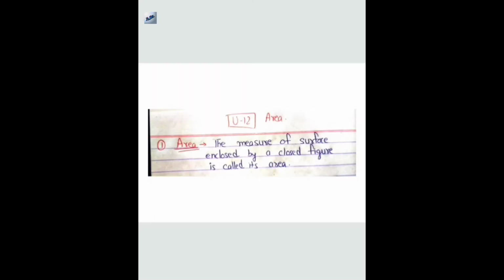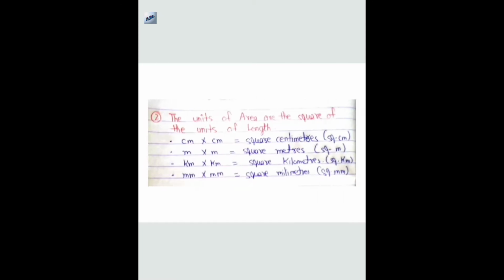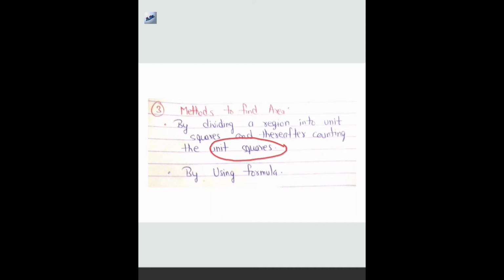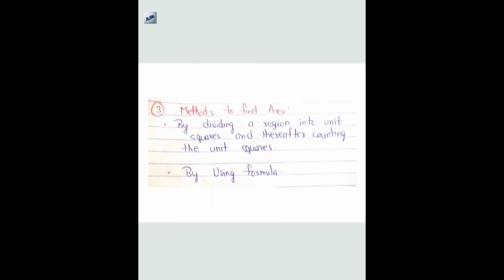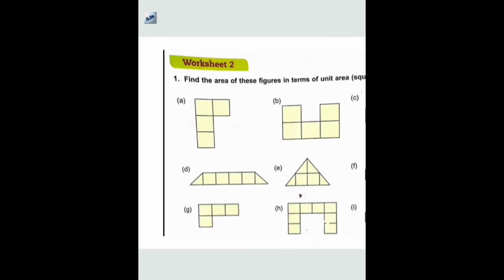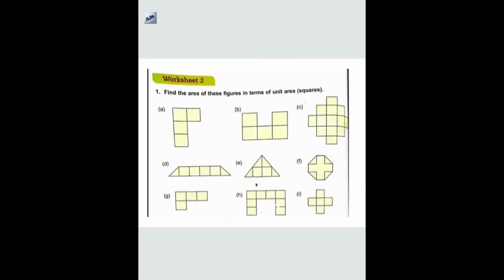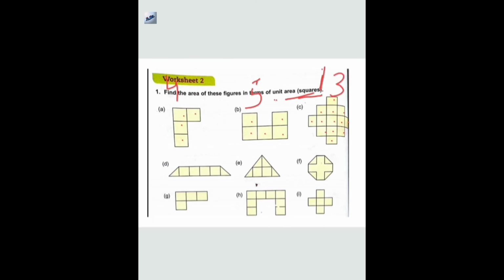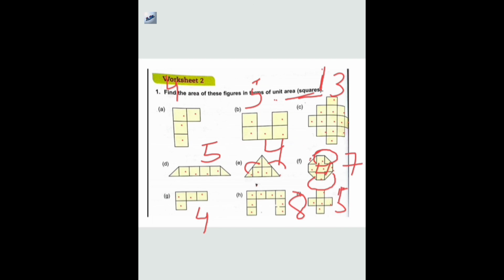DAV CLASS-4 MATHEMATICS U-12 AREA W-1,2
AREA
COUNTING THE SQUARES FOR AREA
UNIT SQUARE...